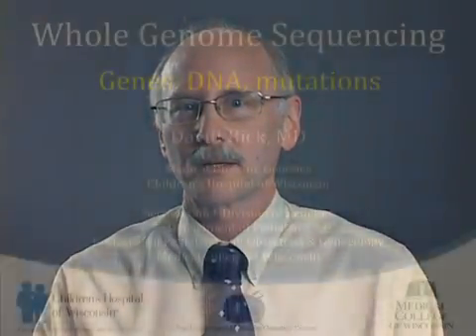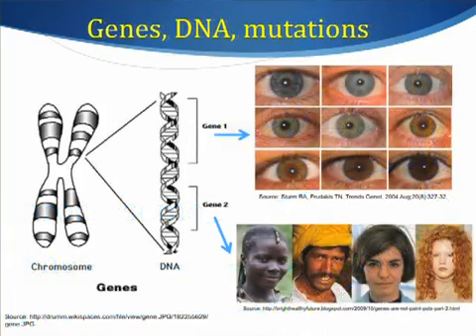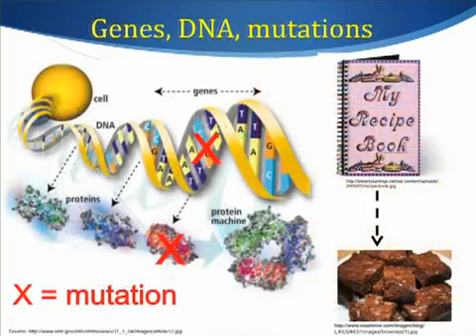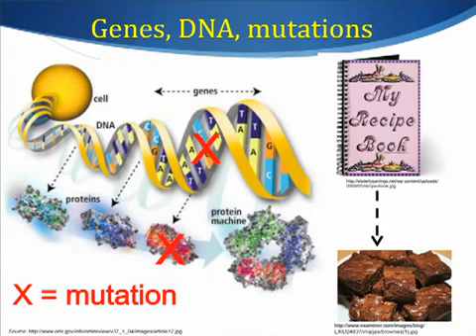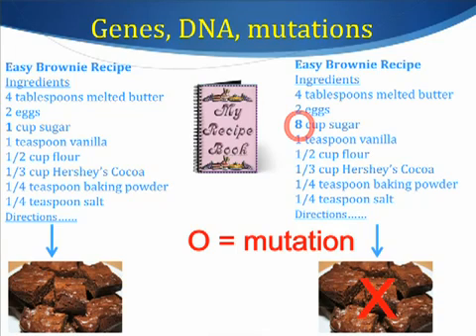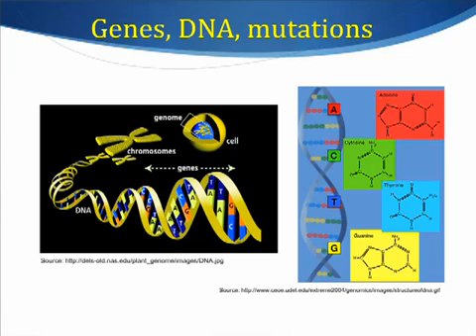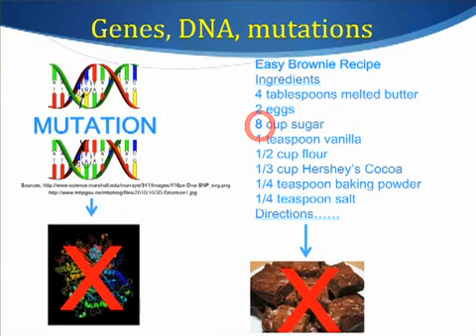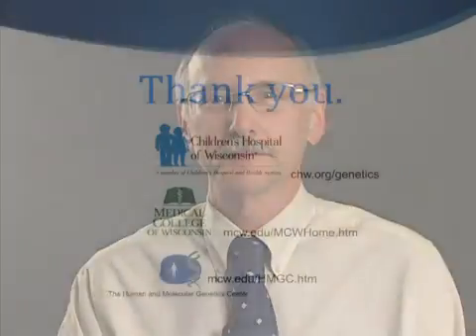Genes, DNA and mutations About whole genome sequencing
About whole genome,genome sequencing,human genome sequencing,human genome sequence,human genome,what is genome sequencing,gene sequencing,cost of genome sequencing